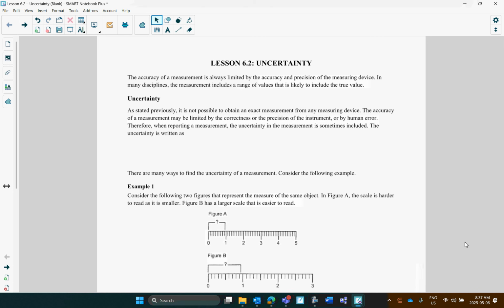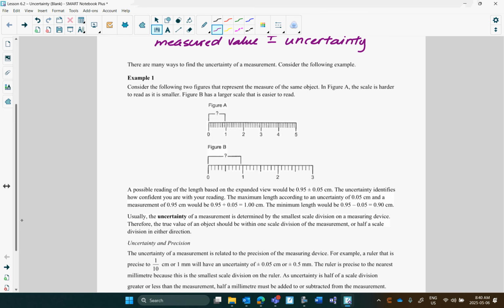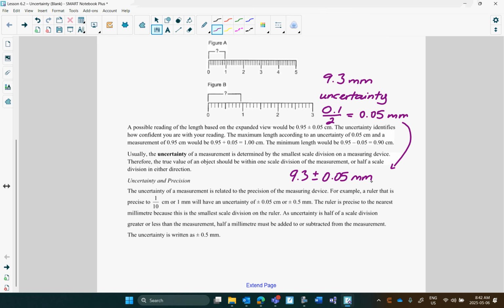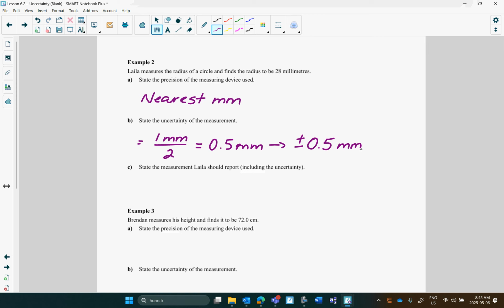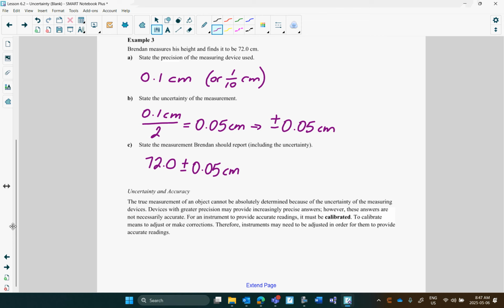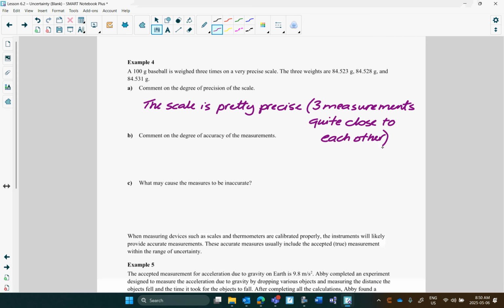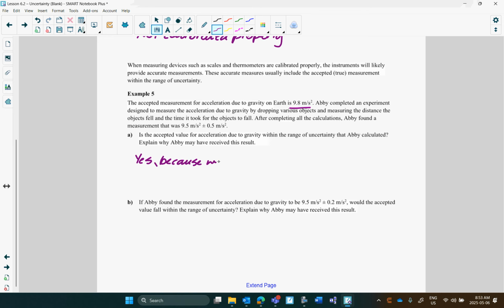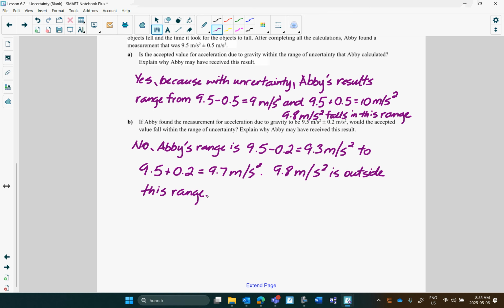Lesson 6.2: Uncertainty (Video Lesson)